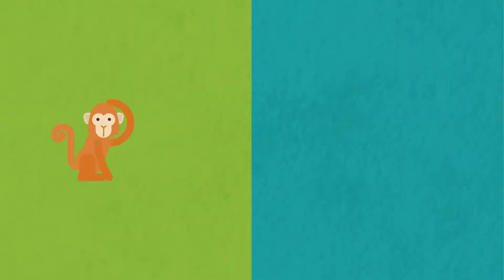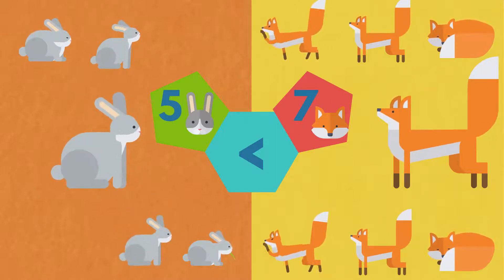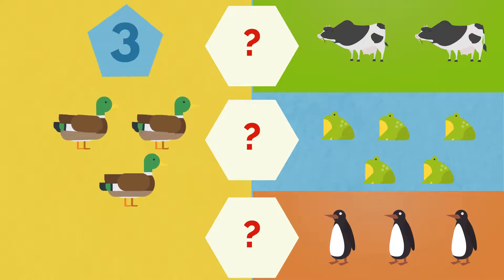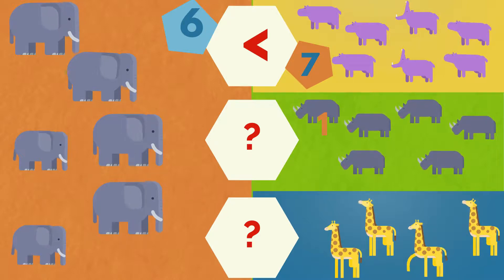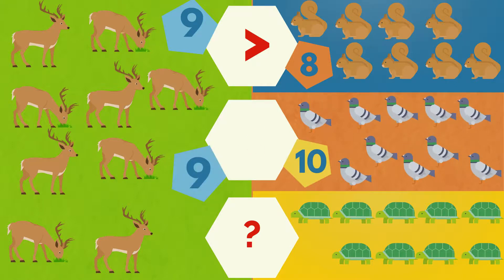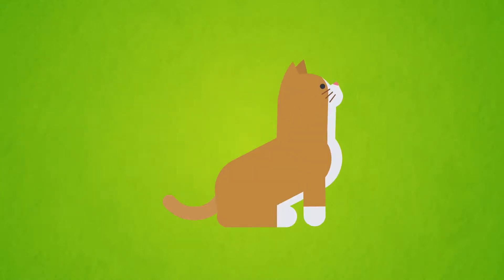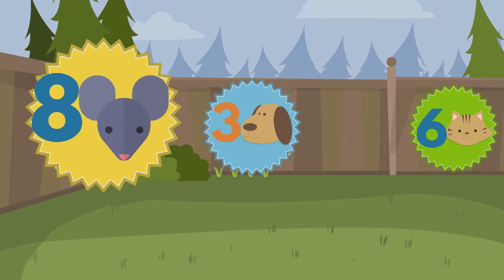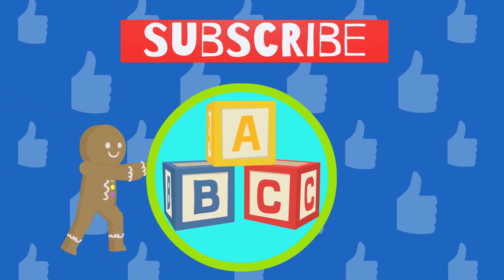Compare numbers: Animals / Math for kids 4 5 6 years / Preschool learning video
This educational cartoon for preschoolers explains basic rules of comparing between numbers. Children can also learn animals due to this kids educational video.

Easy math. How to teach your kids math? Our math cartoons help children in preparation for school.

Welcome to ABC Preschool – free online preschool education for children 4 5 6 7 years old !!!
We welcome preschool kids 4 5 6 7 years old and parents of preschoolers for great childhood education !
We offer:
1. Study online : Different types of educational tasks and tests, developing lessons and games for kids 4 5 6 7 years old.
2. Preschool kids learning videos : Kindergarten lessons and preparation for school.
3. Fun and easy kids’ education : Animation educational videos.
4. Preschool kids’ training : Lessons for kids with parents for superb children’s education.
5. Math learning : Easy math lessons for children 4 5 6 7 years old.
     Logic teaching : Fun logic riddles and puzzles for kids 4 5 6 7 years old.